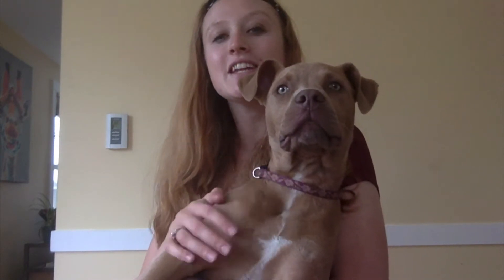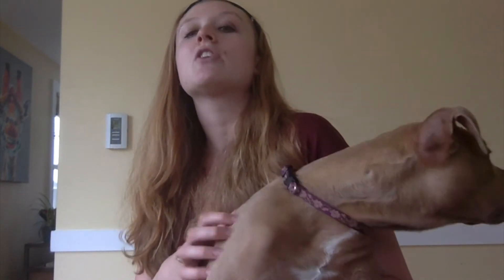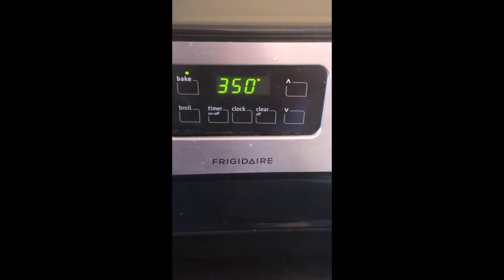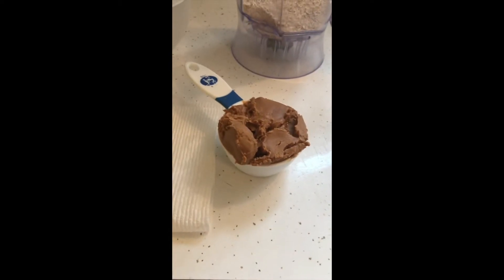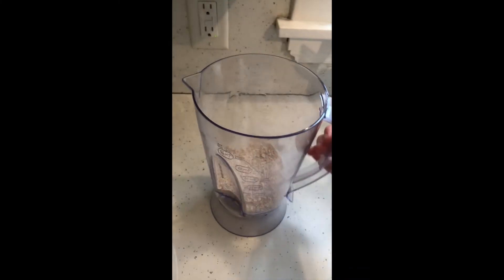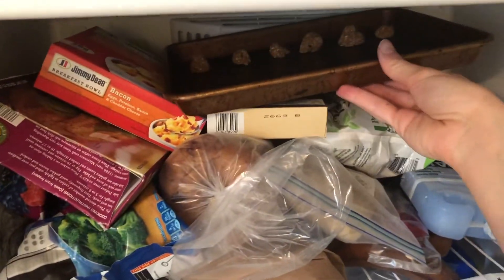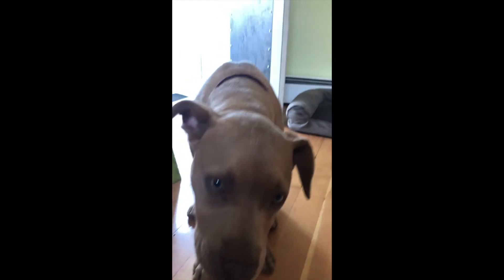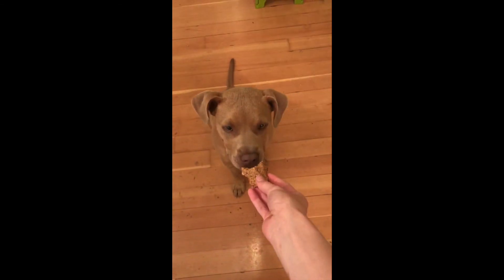Dog Treats Tutorial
Learning how to help our communities from home, by making treats for the animal shelter.